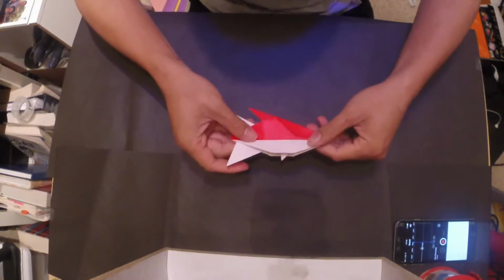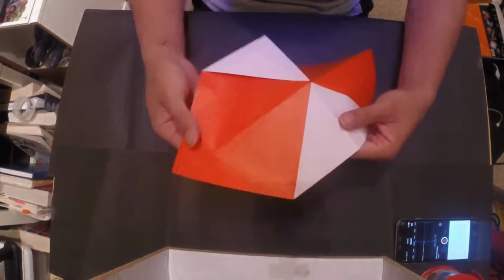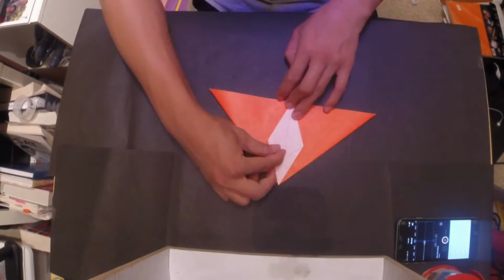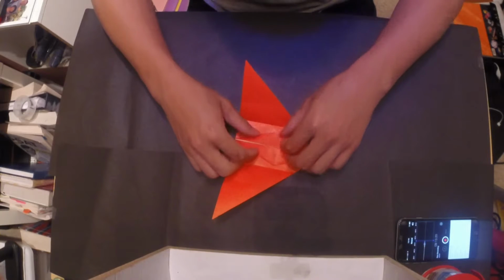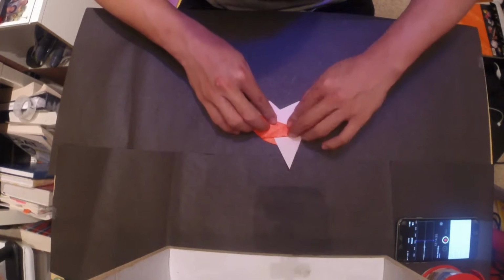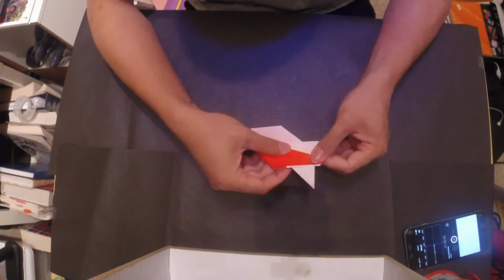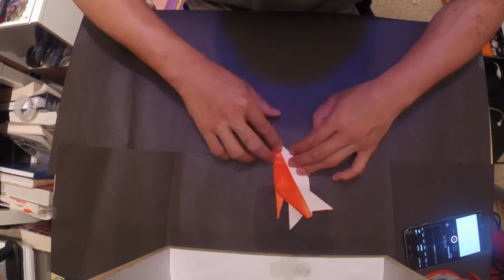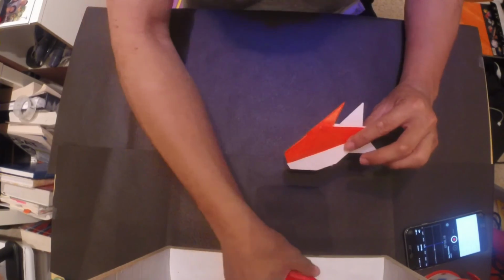ORIGAMI FISH TUTORIAL (Boice Wong)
Origami Fish designed by Boice Wong

Level: Easy